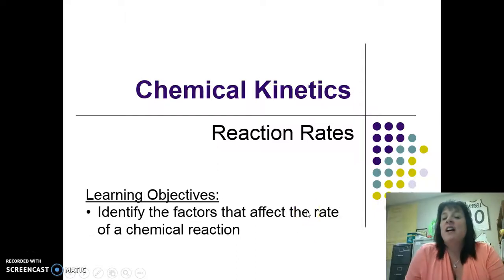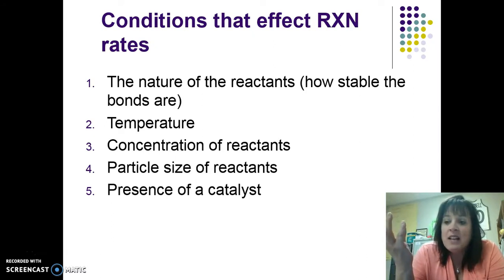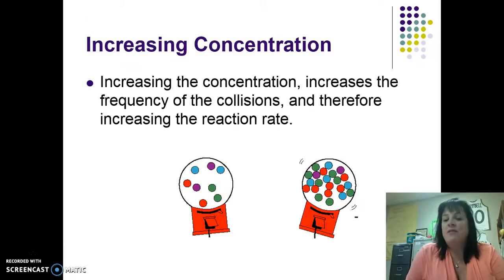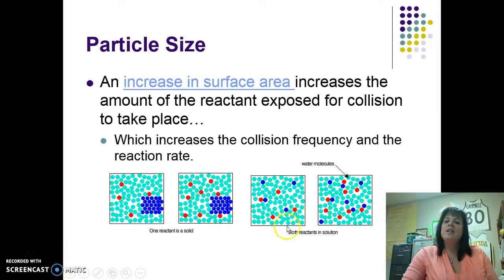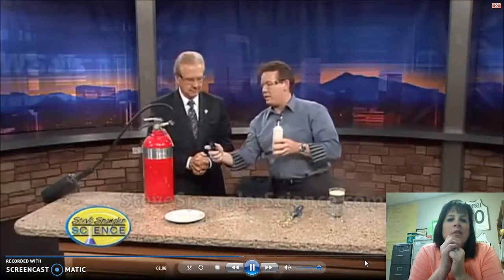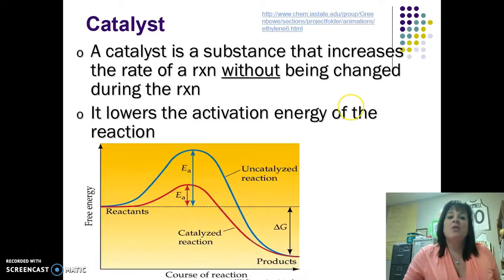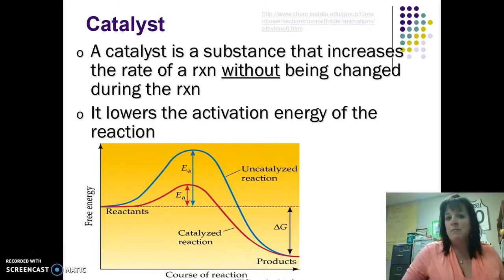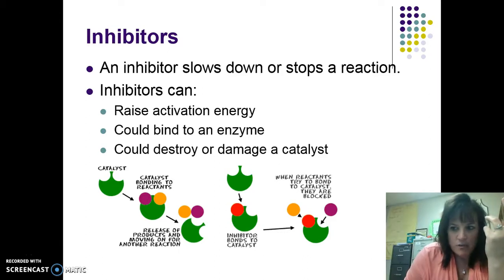Chemistry Unit 13: video 2 Reaction rate factors